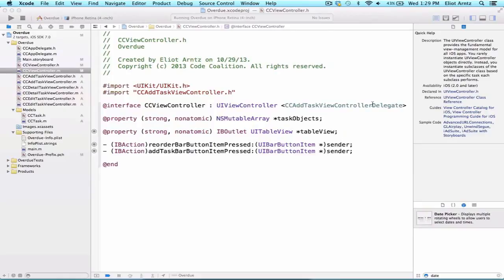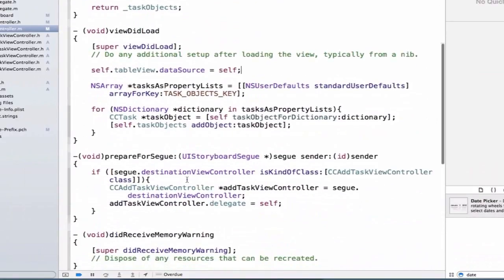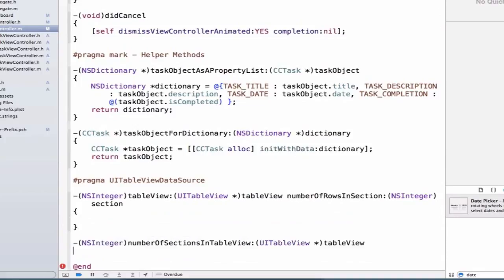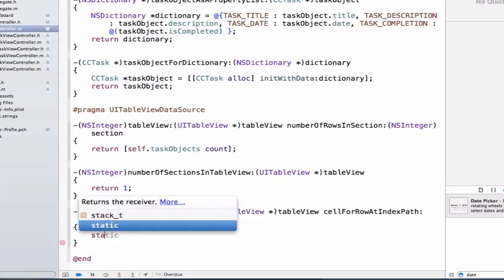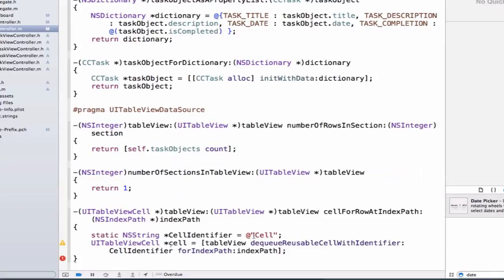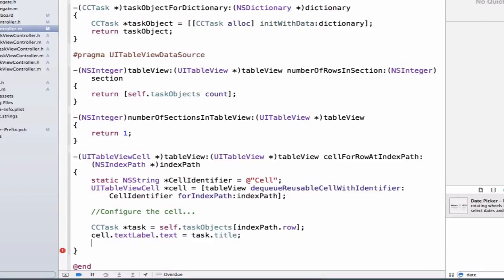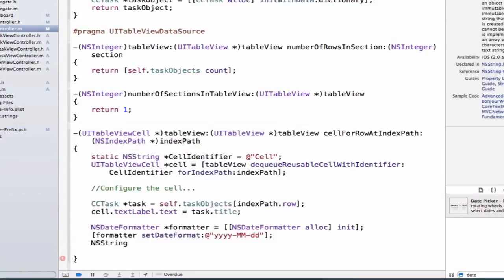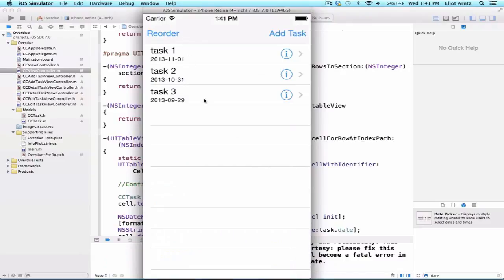iOS Programming Tutorial - Setup the ViewController's TableViewDataSource - Tutorial 65